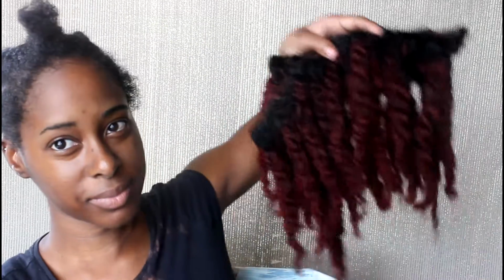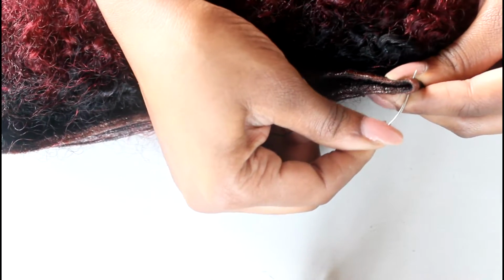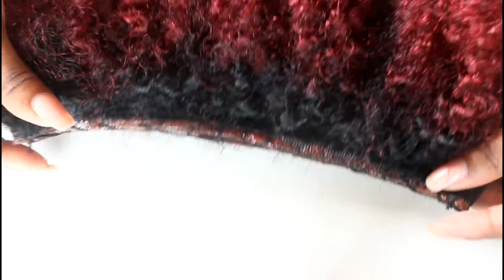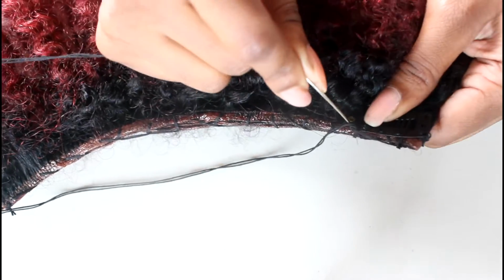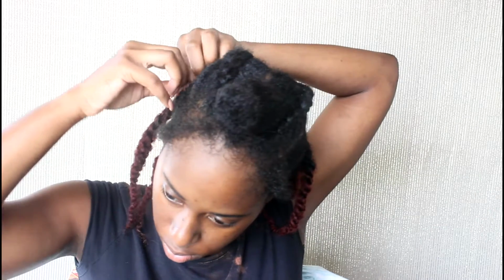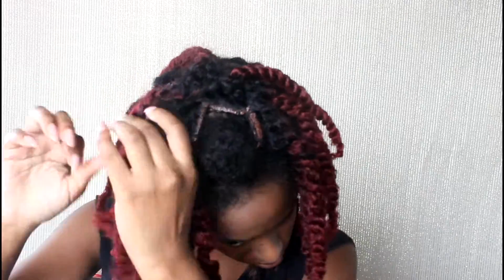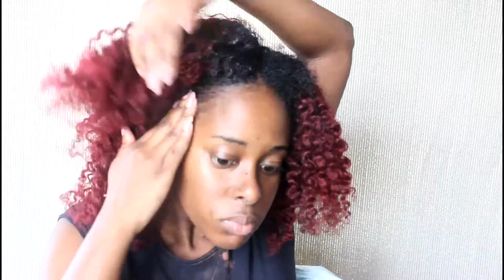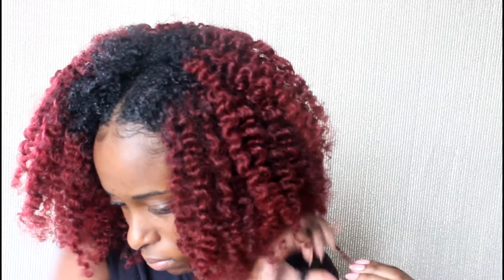How To Make And Install Clip Ins | Afro Kinky Hair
Hi lovelies.
In this tutorial I'll show you how you can create your own clip ins using wefted hair extensions. Clip ins are great in terms of versatility and are easy to install.

Here's the hair that I used:
- 24k Salon Collection Afro Kinky Twist in colour #30. I used 2 packs of this hair.

Smooches!